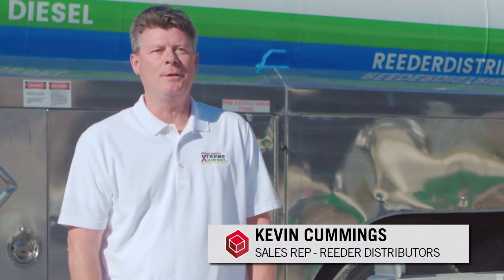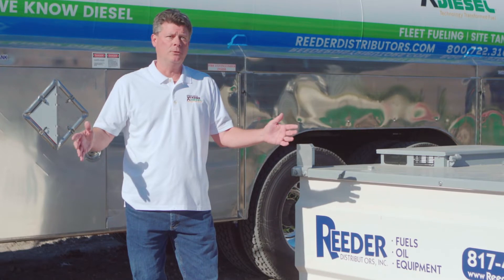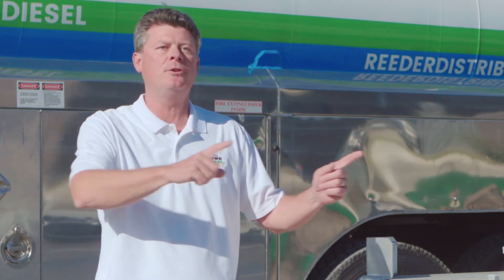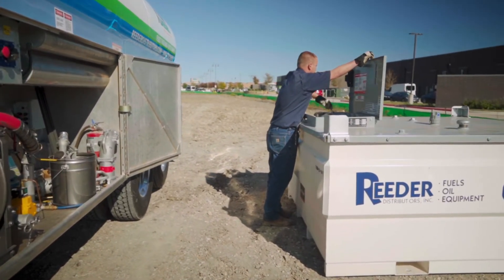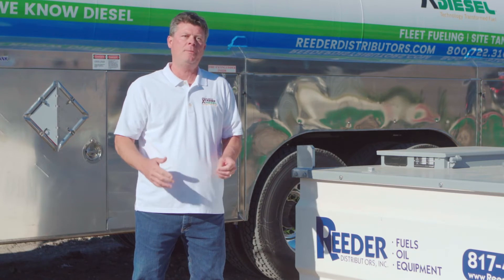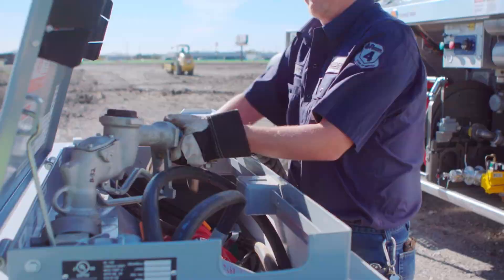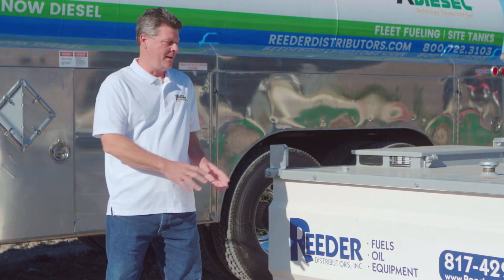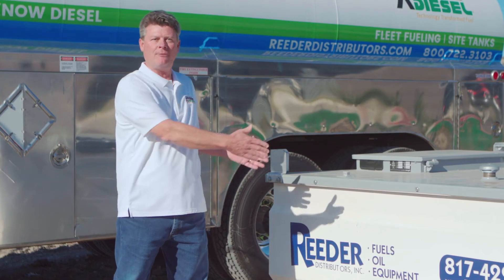Reducing Environmental Impact with Western Global (Reeder Distributors) | NA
At Western Global, we're always looking for new ways to reduce the environmental impact of fuel solutions. Our range is durably designed for stacked transportation, meaning fewer deliveries, lower carbon emissions, and no leakage. We’re proud to say that we have over 80,000 double-walled tanks in the field storing fuel safely, and preventing 84 million litres of fuel from leakage.